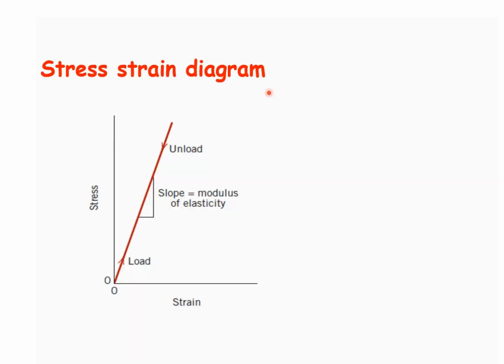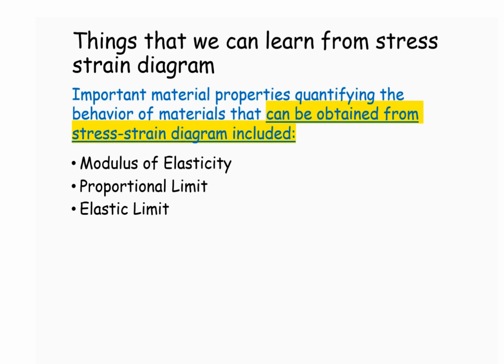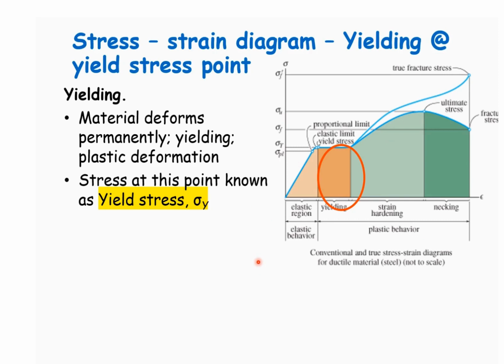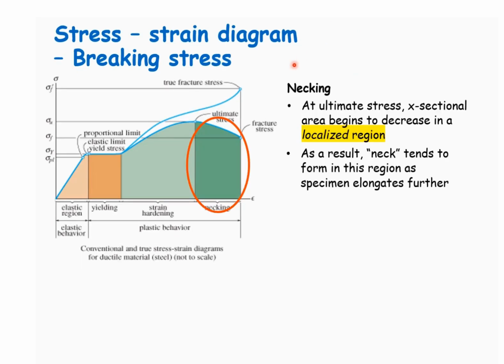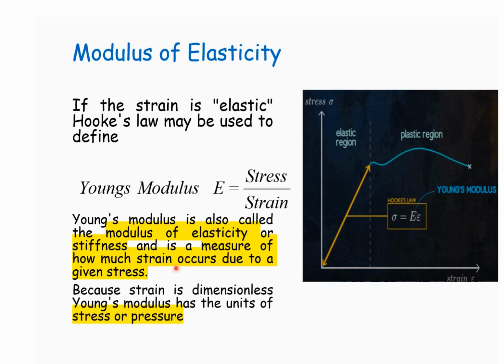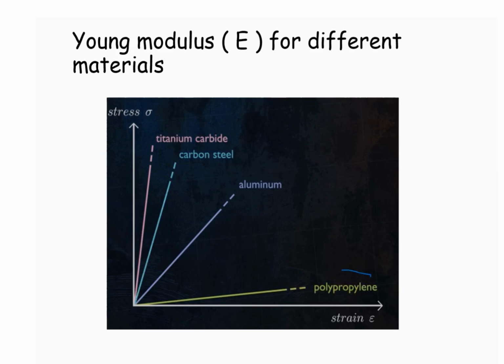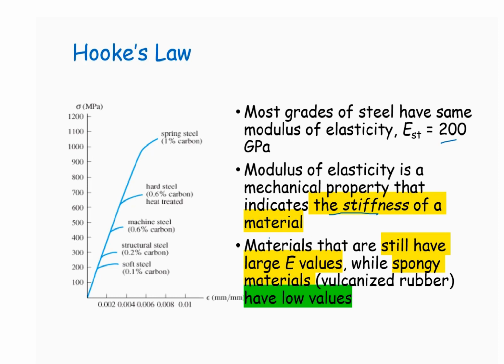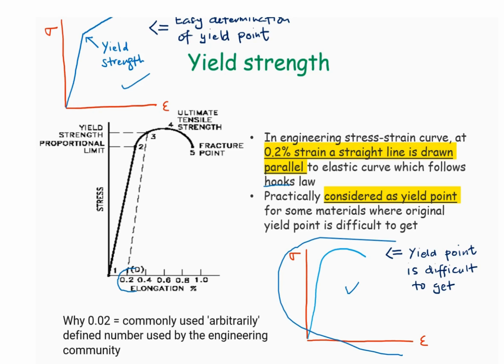Stress - strain diagram [MST542]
In this video, we discuss the stress-strain diagram, a graphical representation of how a material deforms under stress. Stress is the force per unit area acting on a material, while strain is the deformation of a material divided by its original length. The stress-strain diagram can be used to determine a variety of important material properties, such as the elastic modulus, yield strength, and ultimate tensile strength.

We begin by explaining what stress and strain are and how they are measured. We then discuss the different regions of the stress-strain diagram, including the elastic region, plastic region, and failure region.

Finally, we discuss the different types of stress-strain diagrams for different materials. We show examples of stress-strain diagrams for ceramic, metal and polymer.